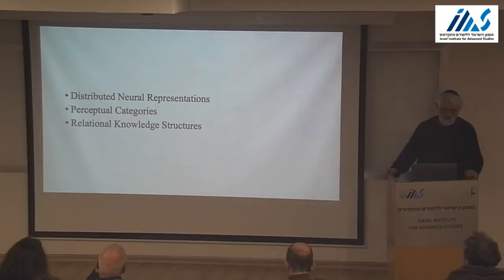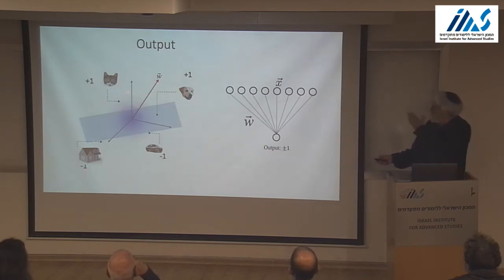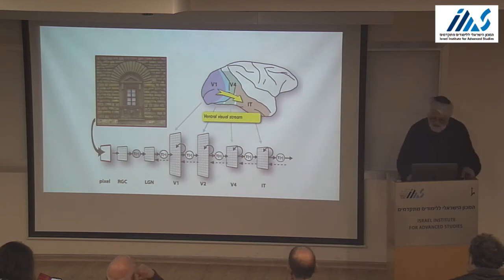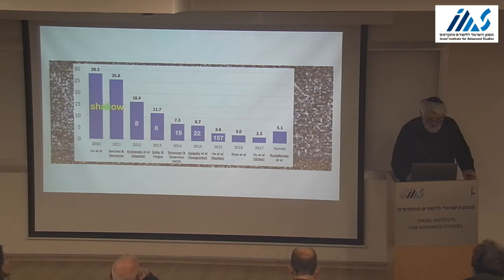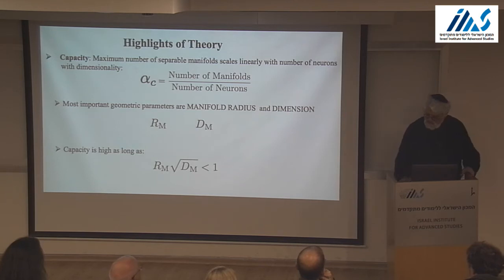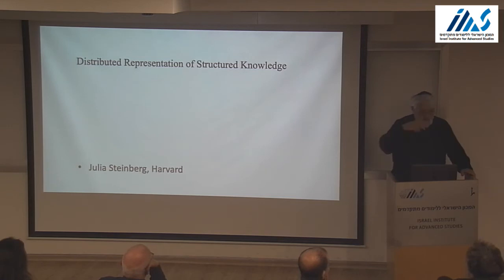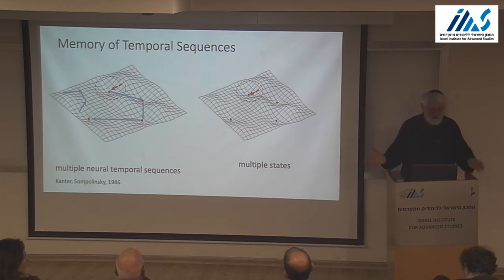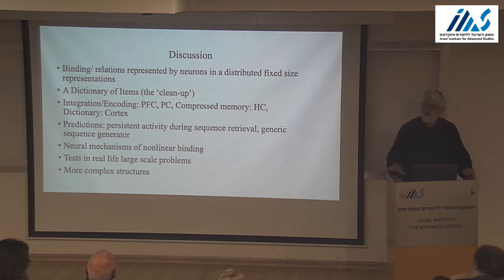Distributed Representations of Categorical and Relational Knowledge - Haim Sompolinsky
Deconstructing and Reconstructing Conscious Awareness (Research Group Conference)

Haim Sompolinsky (The Hebrew University of Jerusalem): Distributed Representations of Categorical and Relational Knowledge